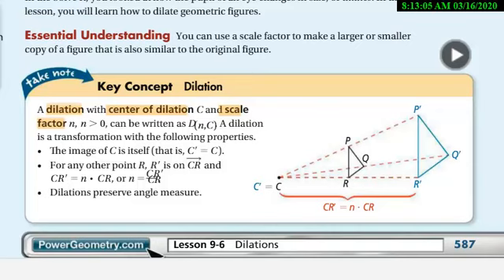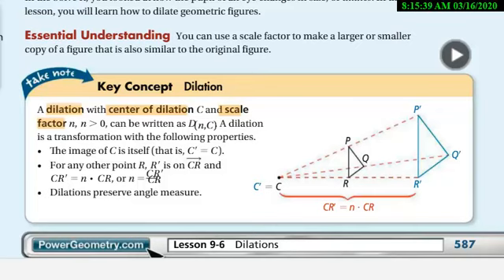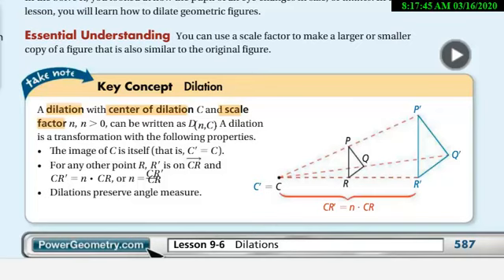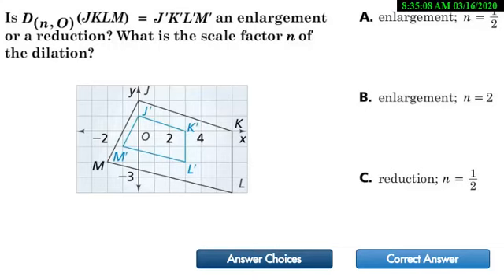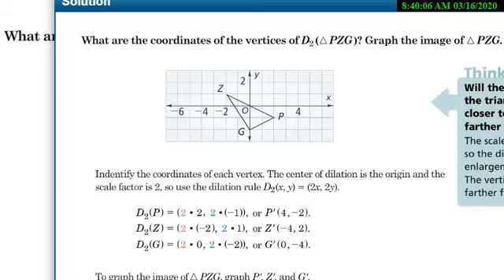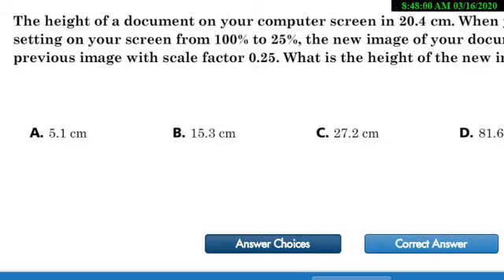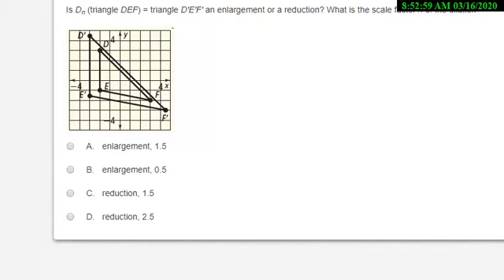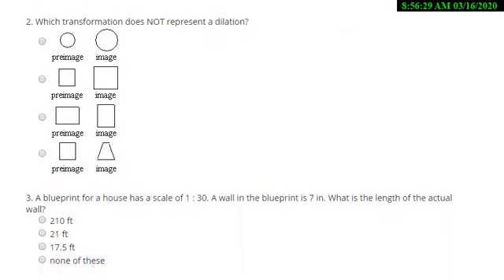DILATION FOR G-9